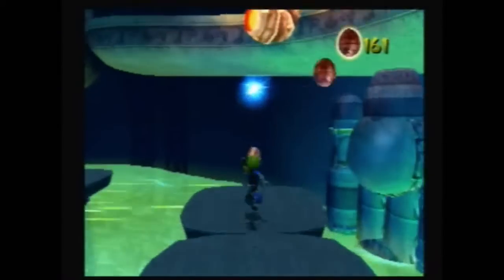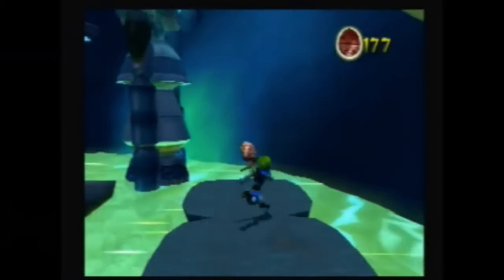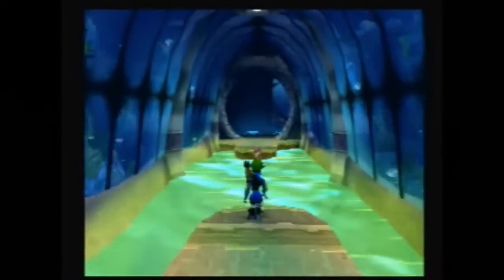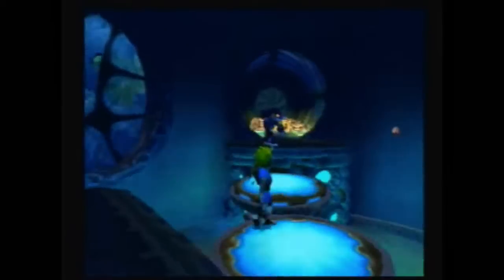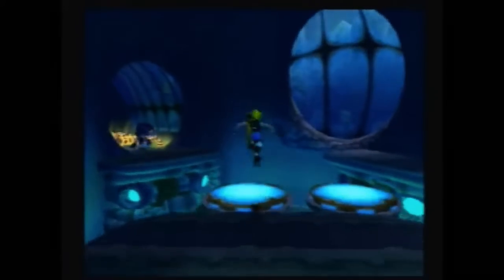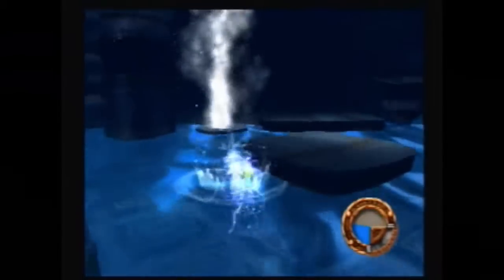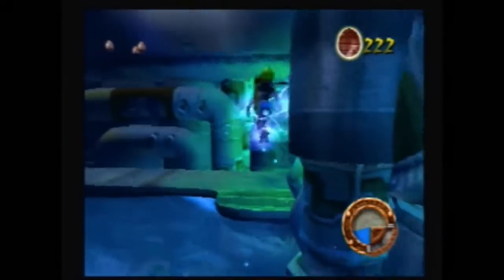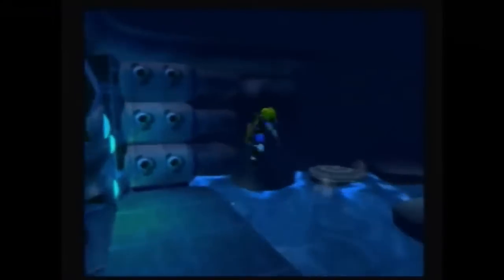Jak and Daxter The Precursor Legacy Part 11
In this part we enter the Lost Precursor Death Trap... erm City, beat up some flying pufferfish things, and go swimming in some glowing green water.

Power Cells covered in this video:
-Free 7 Scout Flies (Lost Precursor City, started)-
-Follow the Colored Pipes-
-Reach the Center of the Complex-
-Match the Platform Colors-